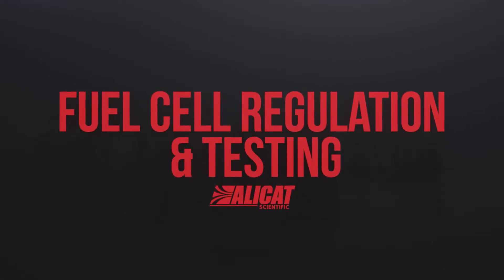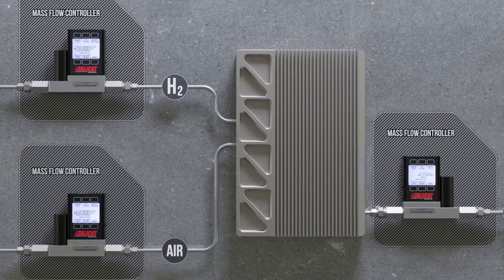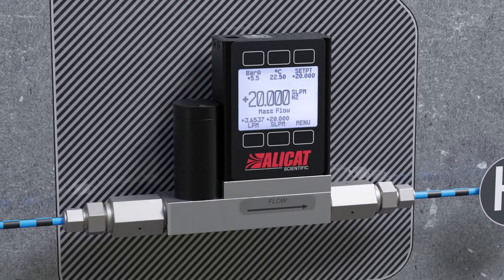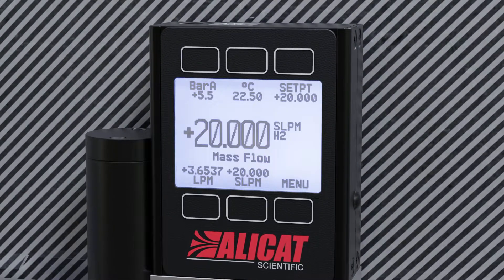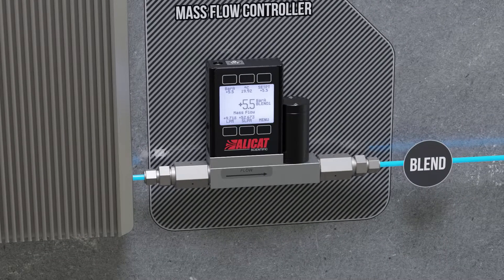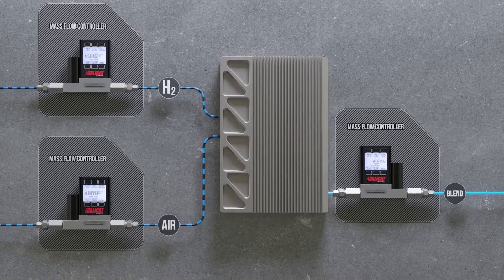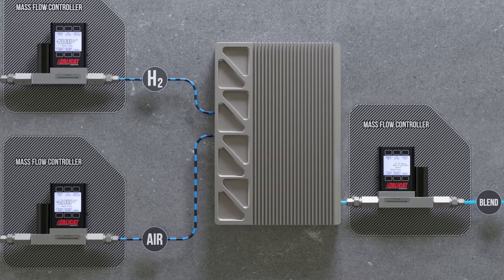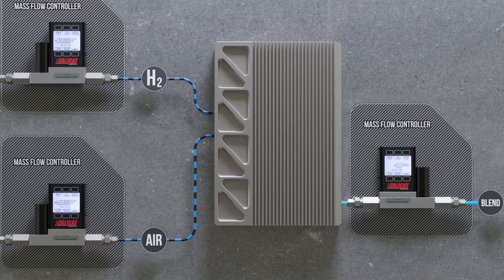Alicat Mass Flow Controller: Application - Fuel Cell Production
Alicat devices fit into a myriad of different processes to help streamline flow and pressure control for greater efficiency. In this Alicat Teardown video, three Alicat flow controllers are used to regulate either flow or pressure in fuel cell production, with over 98 different gases to choose from.

--PRODUCT FEATURED---
MC-Series: Gas Mass Flow Controllers

Alicat is dedicated to providing custom mass flow and pressure regulation solutions for fuel cell R&D applications. From direct regulation of electrolysis and fuel cell system processes, to test benches for membrane and catalyst verification, we provide process solutions so you can focus on creating a more sustainable future.